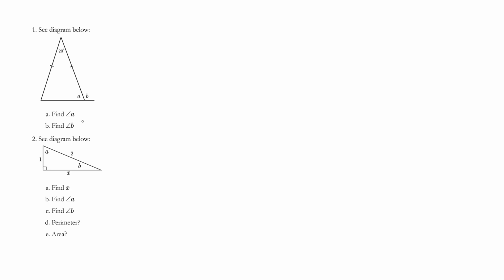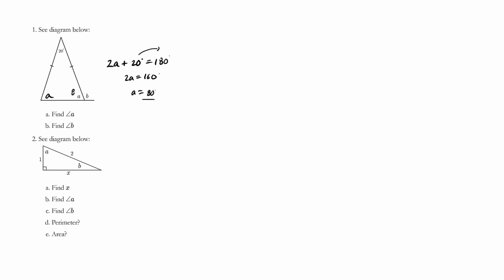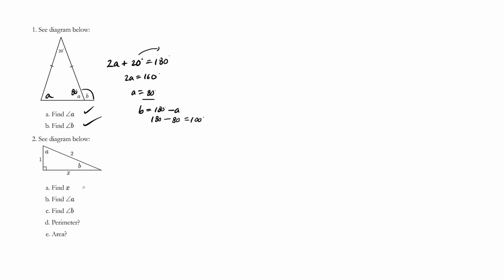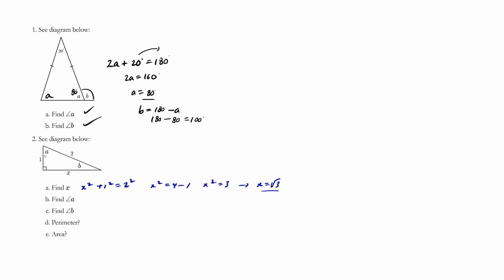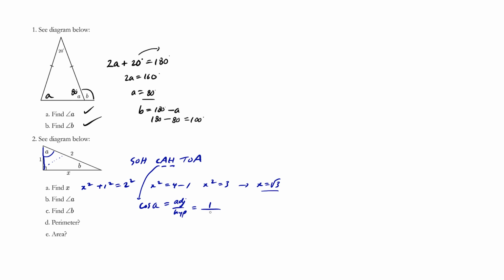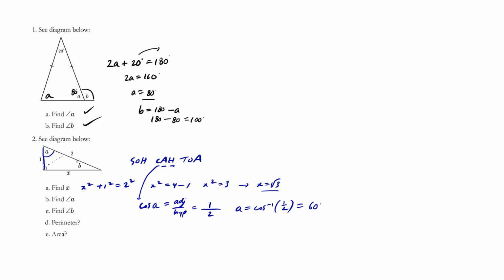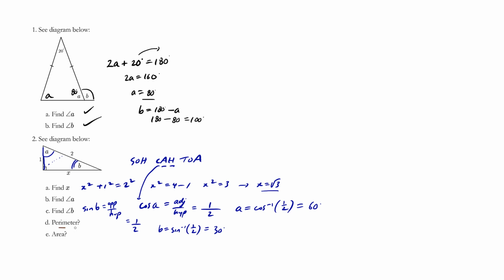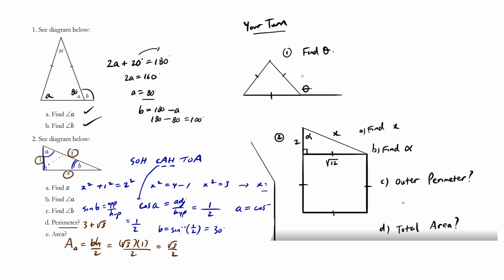BC Math: Pre Calculus 11 Trigonometry Question 01 to 02